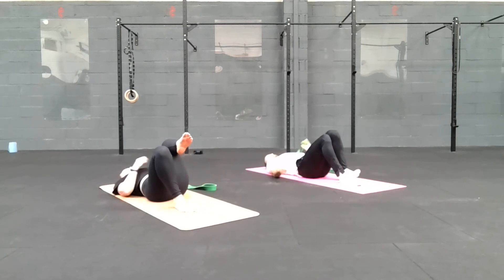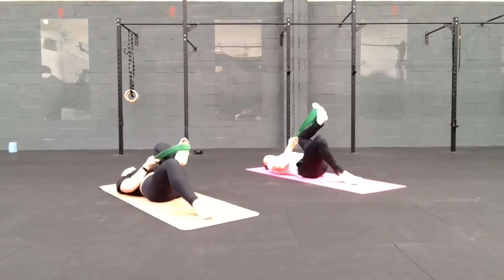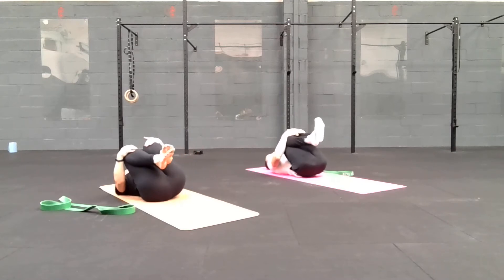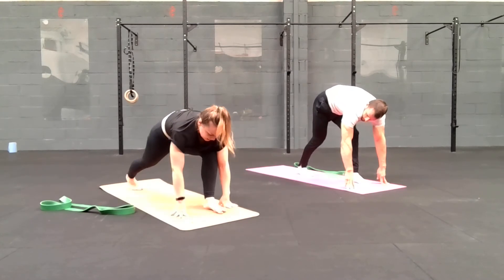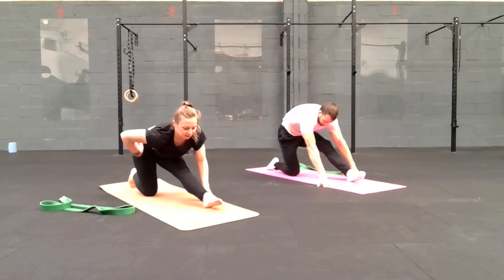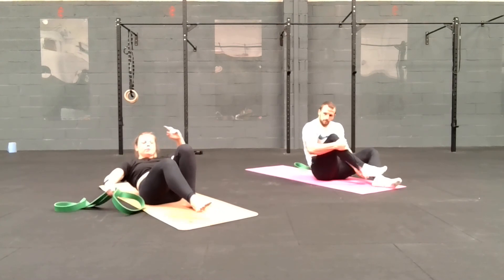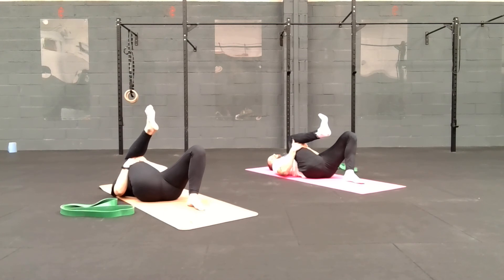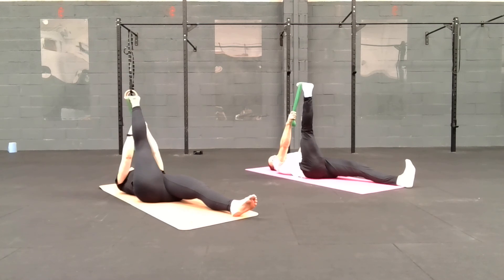Yoga Flow with Faye Hamstrings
A passive flow session with stretches and poses targeting the hamstrings